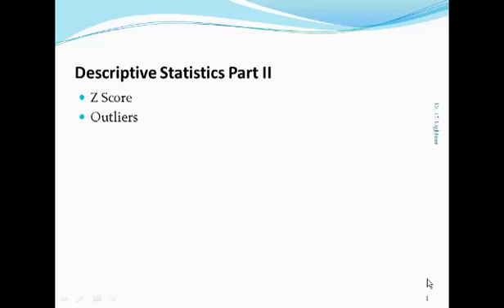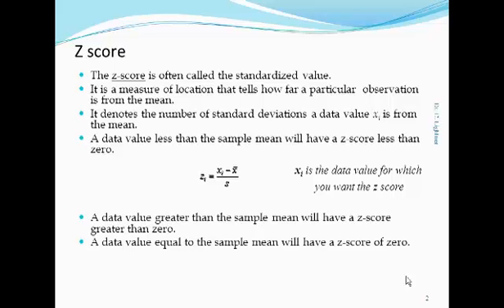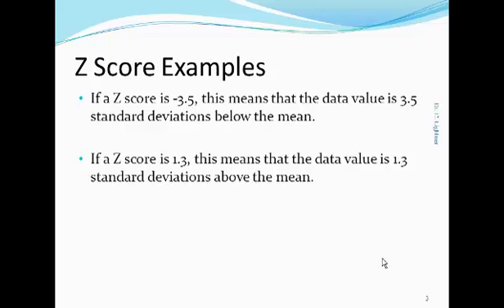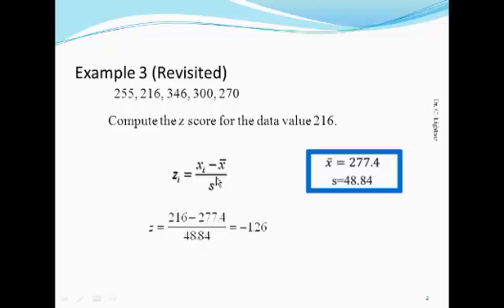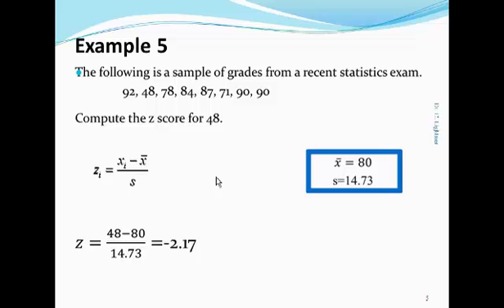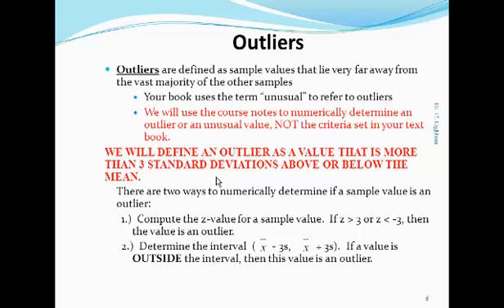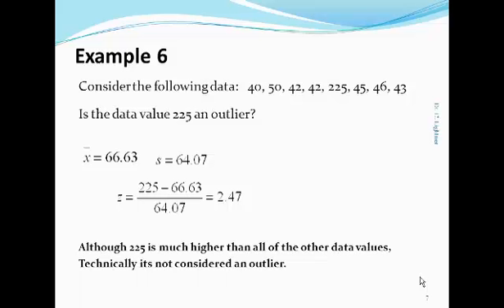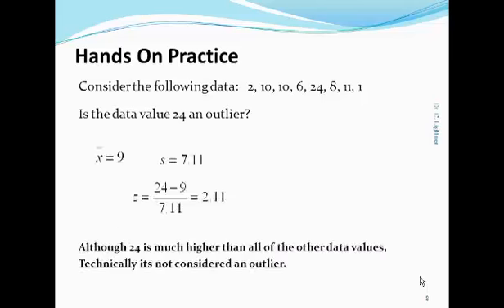Ch 3:Z Score & Outliers